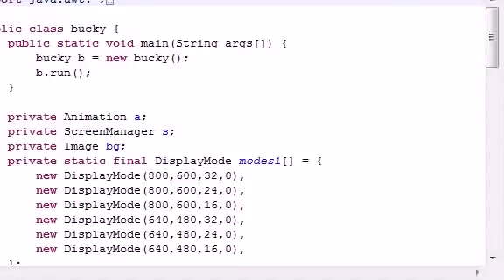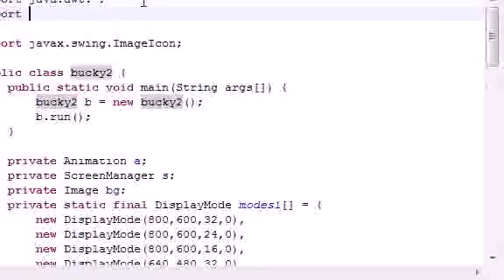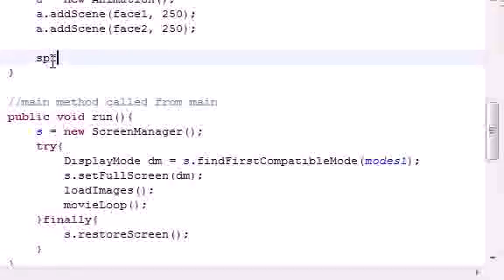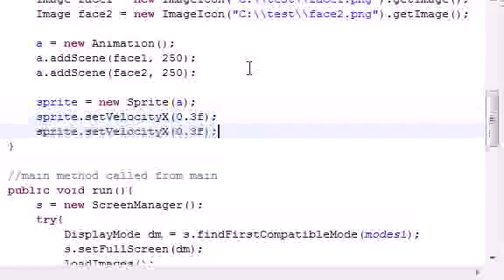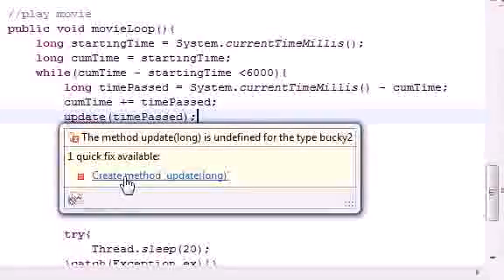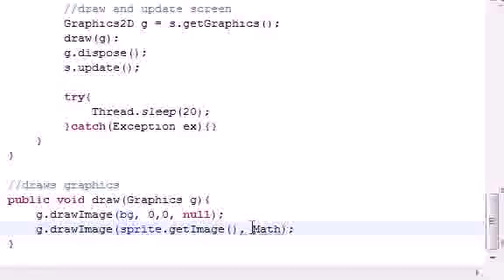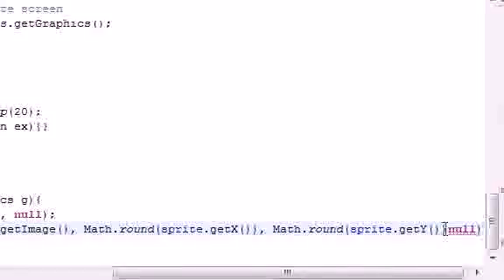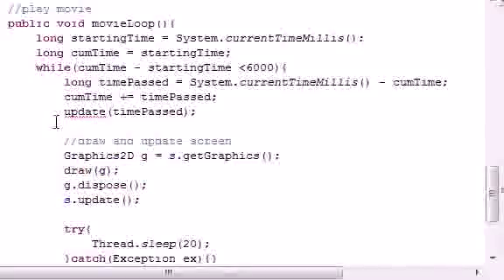Java Game Development 25 Starting the Sprites Movement